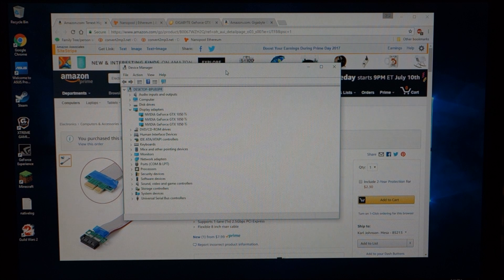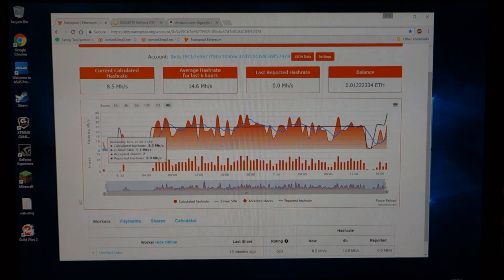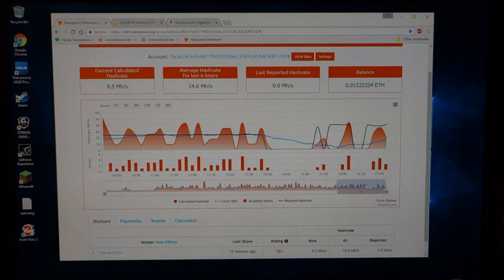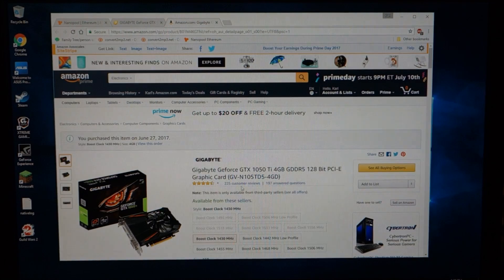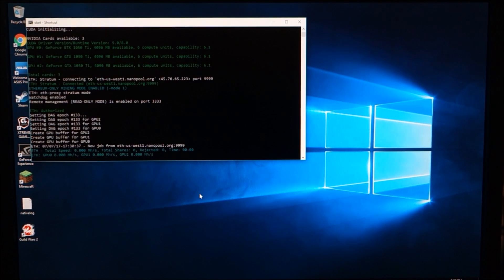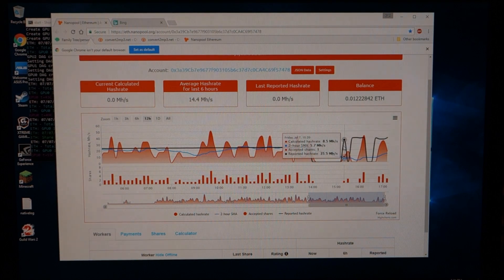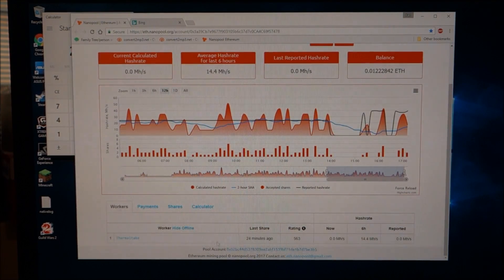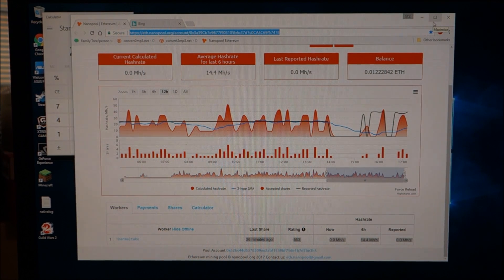Results using 3 GTX 1050 ti cards for Ethereum mining